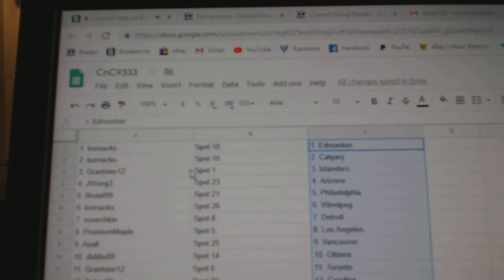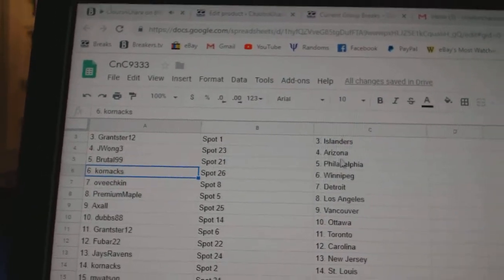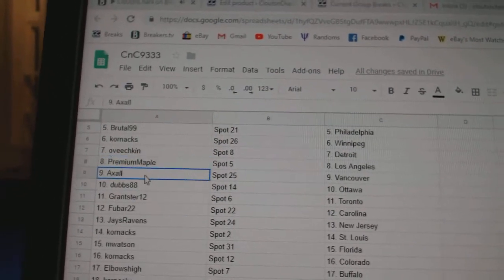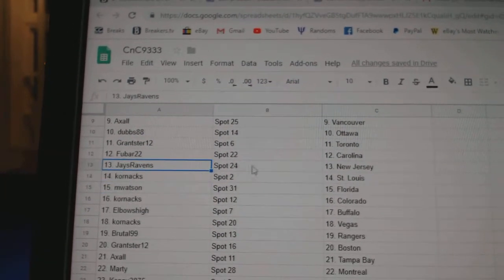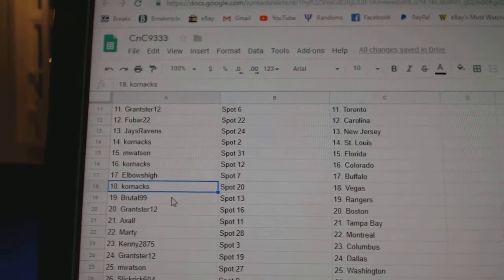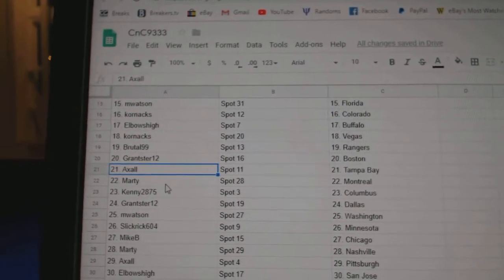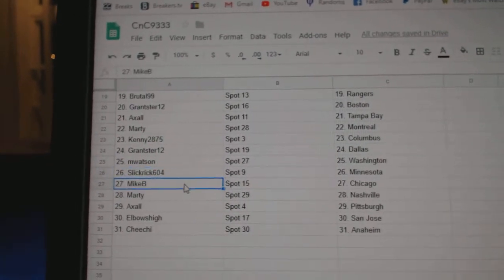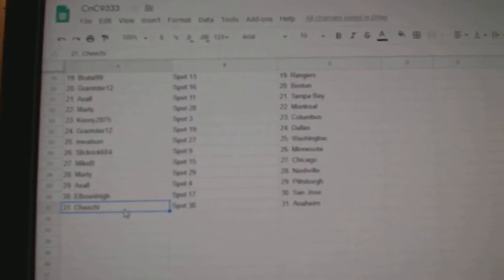Team Randoms - C&C 9333